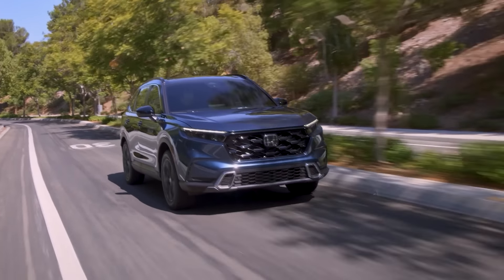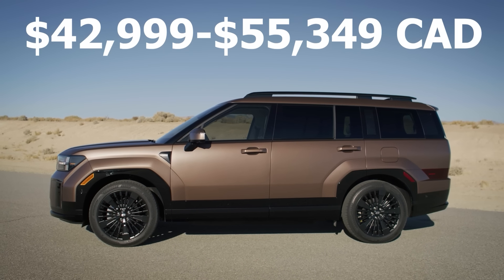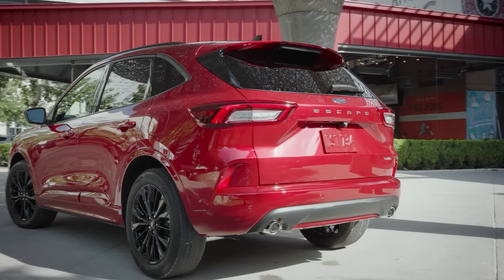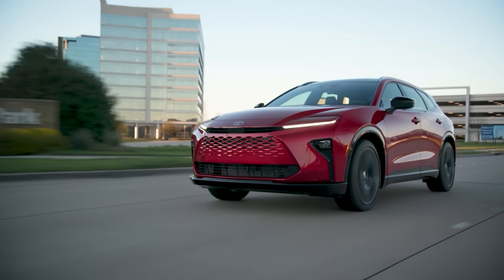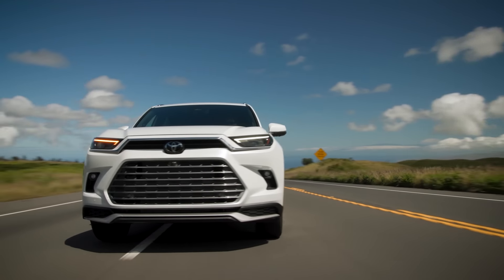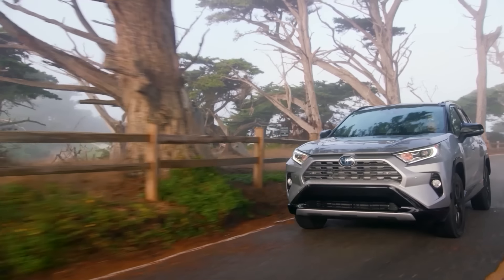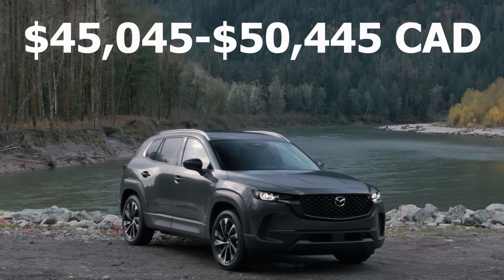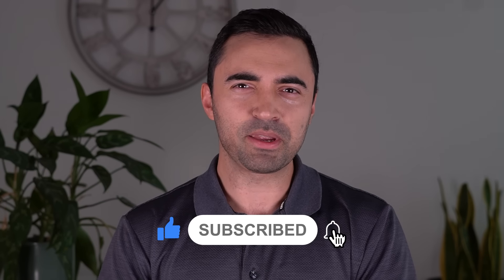BEST Hybrid SUVs To Buy For 2025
Top 10 best hybrid SUVs you can buy in 2025 for reliability and value. We review and compare the best hybrid crossover SUVs on the market that have amazing reliability, safety, efficiency, and value. These are the best and most reliable hybrid SUVs available for 2025. If you are buying a new hybrid SUV or plug-in hybrid SUV, make sure to watch this comparison review.

00:00 Intro
00:30 Best Hybrid SUV #10
01:49 Best Hybrid SUV #9
03:05 Best Hybrid SUV #8
04:00 Best Hybrid SUV #7
05:08 Best Hybrid SUV #6
06:05 Best Hybrid SUV #5
07:15 Best Hybrid SUV #4
08:10 Best Hybrid SUV #3
09:14 Best Hybrid SUV #2
10:20 Best Hybrid SUV #1

ABOUT ME